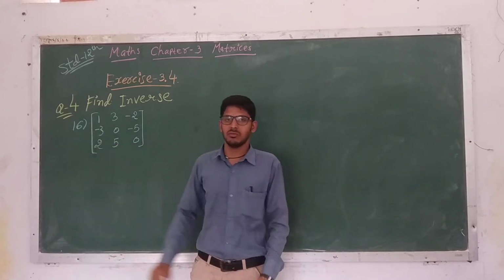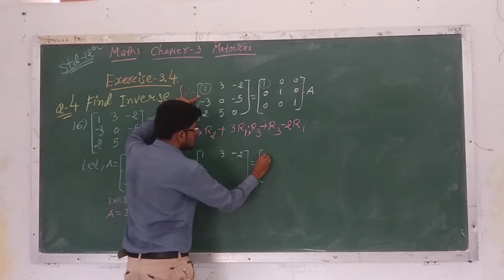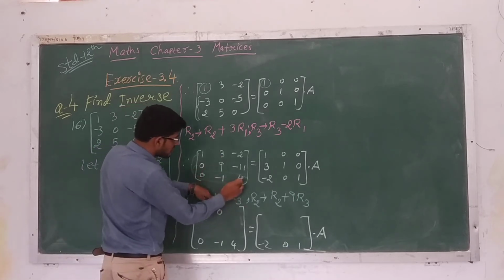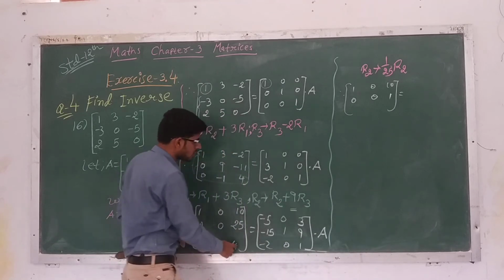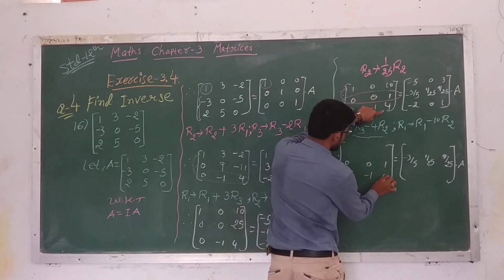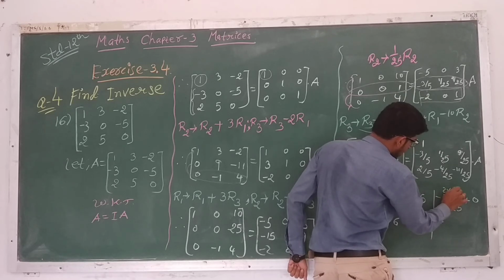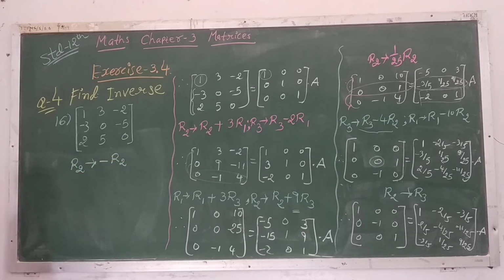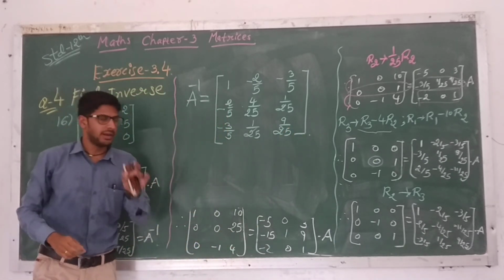CLASS 12 || MATHS || NCERT || CHAPTER 3 || MATRICES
MATHEMATICS
CHAPTER 3
MATRICES
EXERCISE 3.4
QUESTION. 16

Chapter 1
Coming soon
Chapter 5
Coming soon
Chapter 6
Coming soon
Chapter 7
Coming soon
Chapter 8
Coming soon
Chapter 11
Coming soon